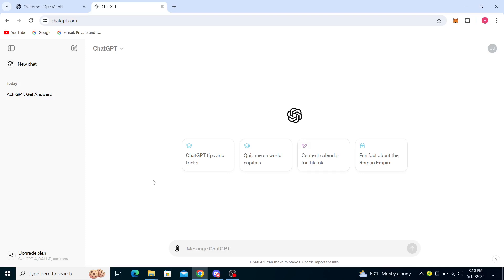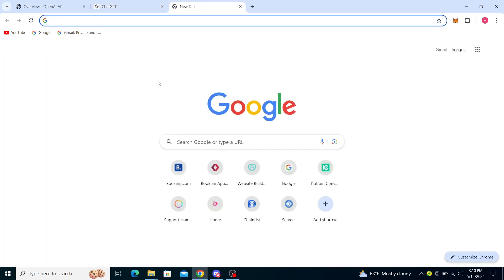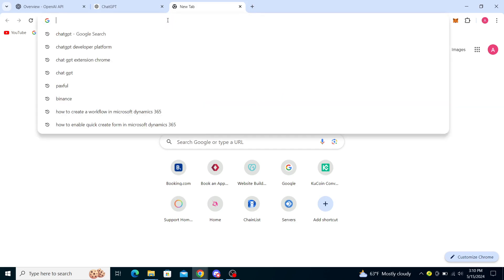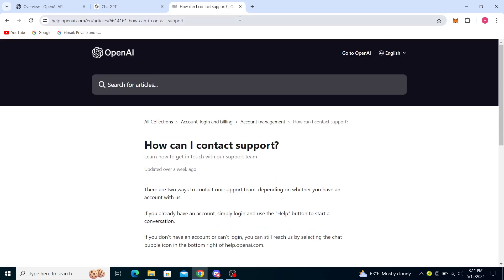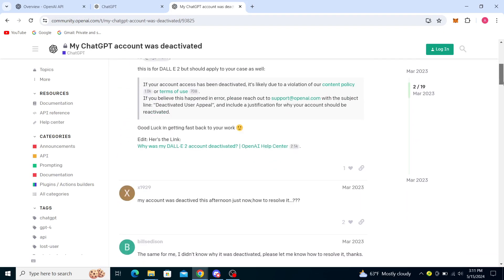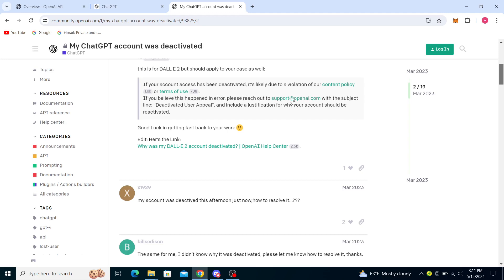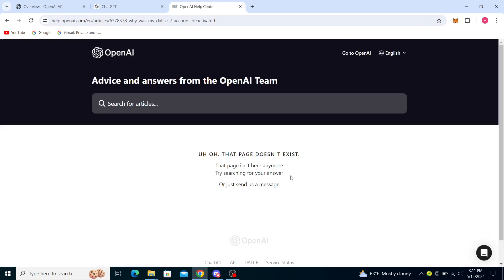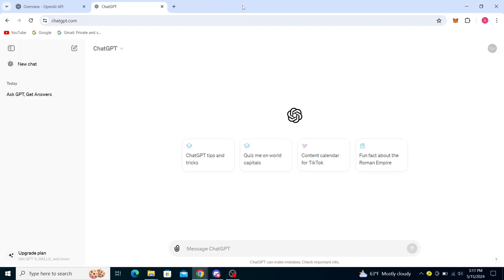How To Reactivate ChatGPT Account (Easiest Way)​​​​​​​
In this video I will show you How To Reactivate ChatGPT Account . It would be good if you watch the video until the end so that you don't miss important steps.